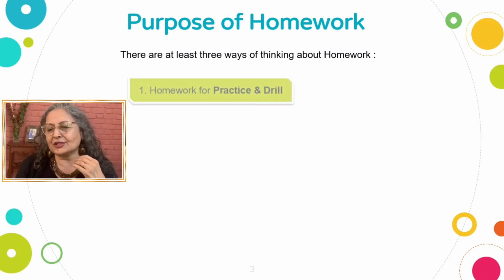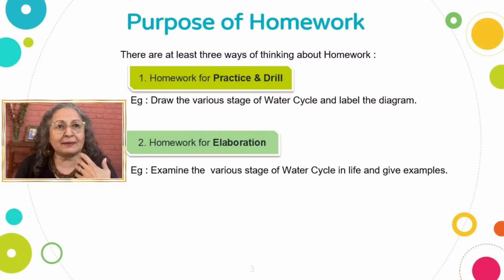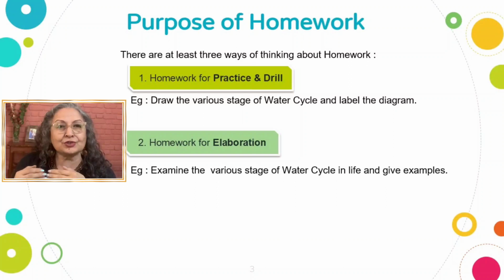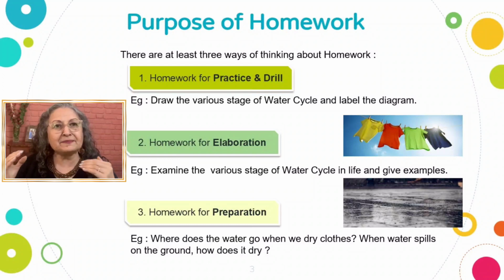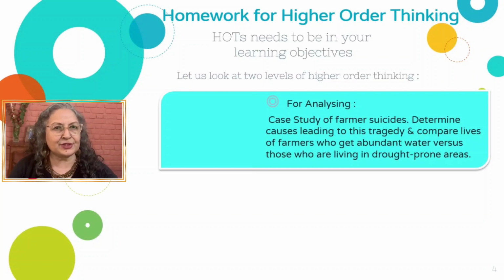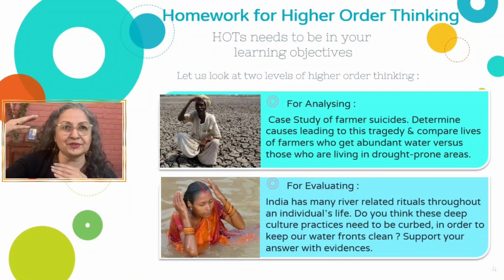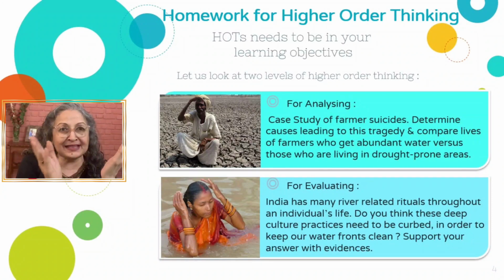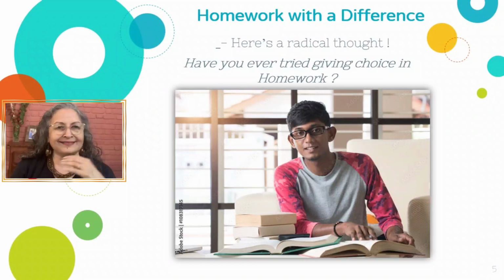Planning interesting Homework - Lesson Planning Episode 3 Devika Nadig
The third episode of Lesson Planning focuses on what teachers like to take seriously and students take very lightly.
The burden of Homework
What are are some of the goals we might keep in mind while setting Home Work ? How can we vary our Homework assignments to pull in all students in the task , and ramp up the submission rate ?